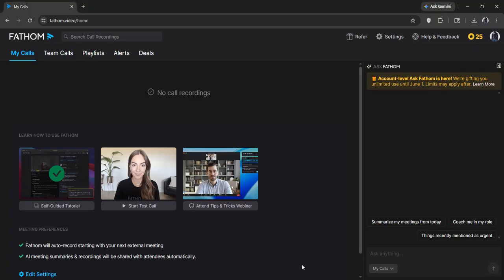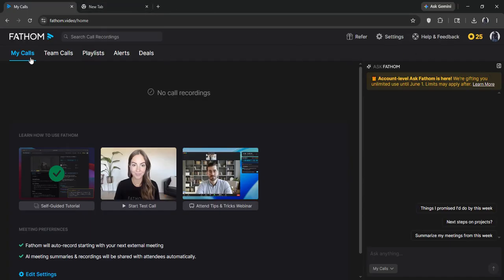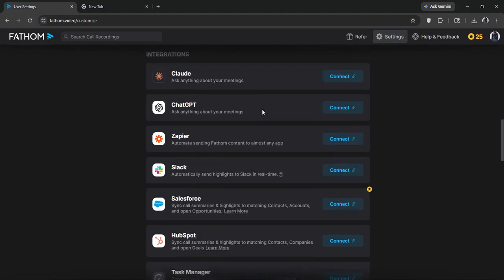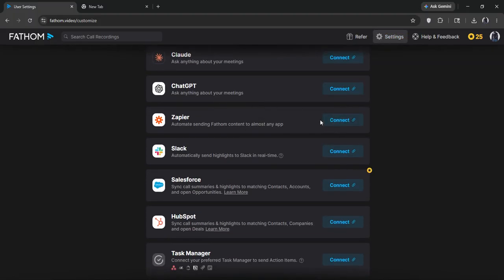How to Turn Fathom AI Notes into Tasks and Follow-Ups 2026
Want to automatically turn your Fathom AI meeting notes into actionable tasks and follow-ups? 🚀
In this quick tutorial, I’ll show you step by step how to use Fathom AI to organize meeting action items, create follow-ups, and improve your workflow in 2026.

You’ll learn how to:
✅ Turn AI meeting summaries into tasks instantly
✅ Create follow-up reminders from meeting notes
✅ Organize action items for better productivity
✅ Save time managing meetings and team communication

By the end of this guide, you’ll be able to use Fathom AI more efficiently and never miss important follow-ups again!